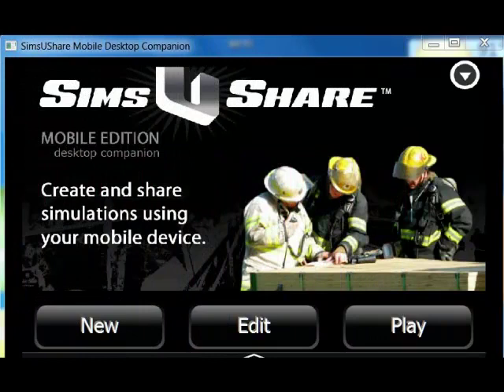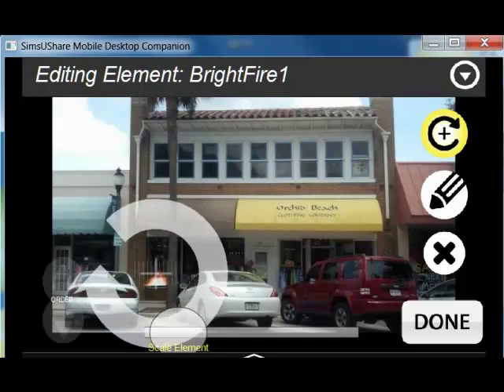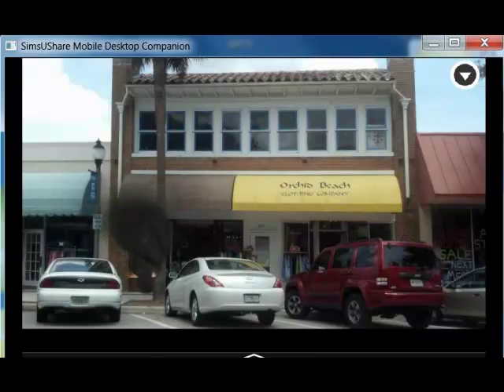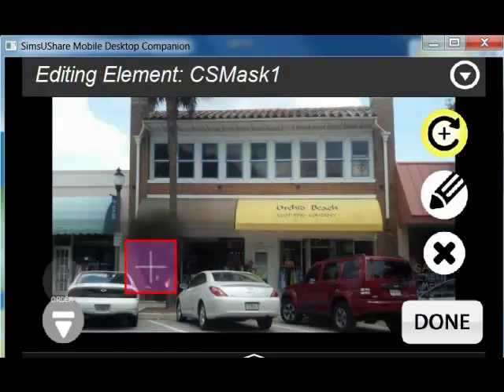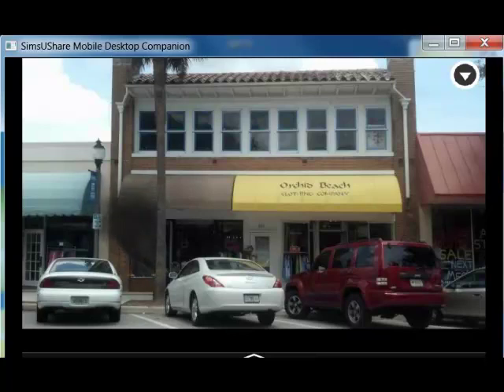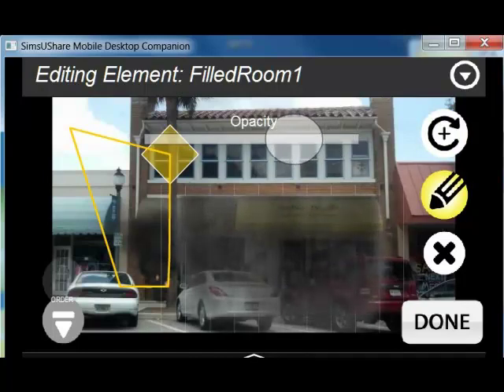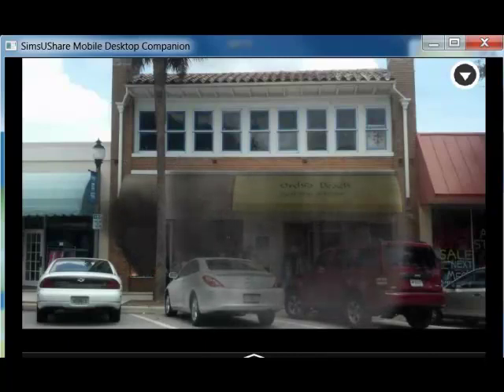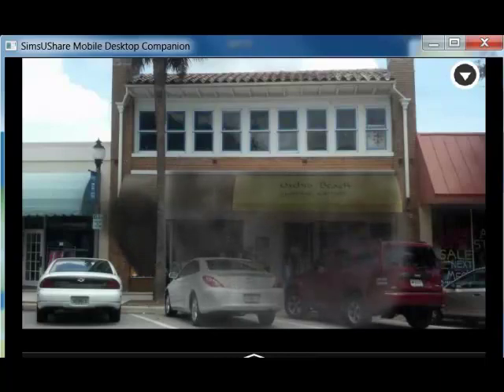Fire Simulator on Location: Multi-Use Commercial Building in Downtown Melbourne, FL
Lt. Jim Murphy (Retired, Orange County Fire Rescue), walks you through a few fire training considerations about significant structural features of a multi-use commercial building in downtown Melbourne, FL (Brevard County), and makes a fire training sim using SimsUShare. Note that this video is about an outdated version of SimsUshare, as we perform periodic updates. Learn more about the latest version of SimsUshare, the leading fire simulator,